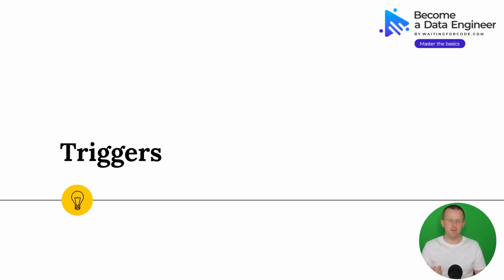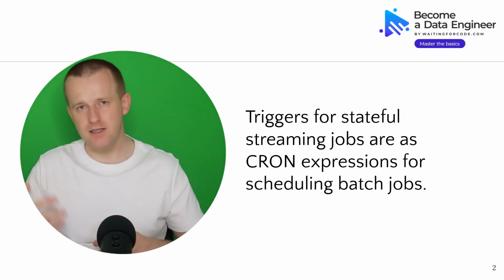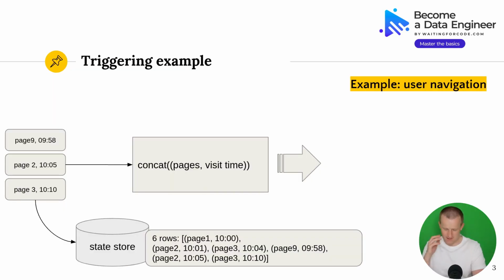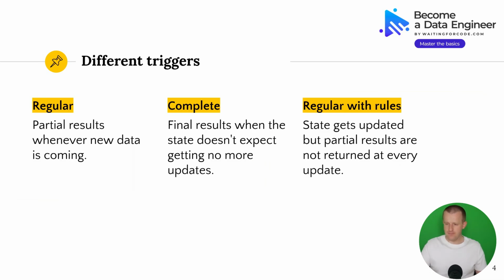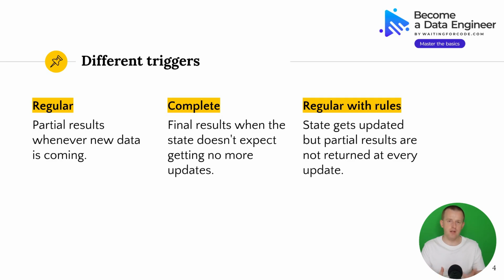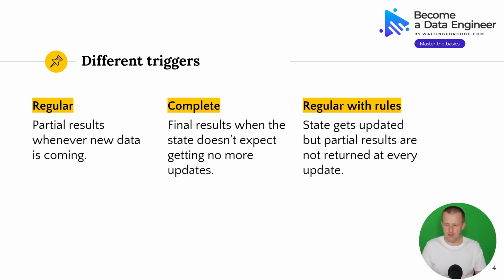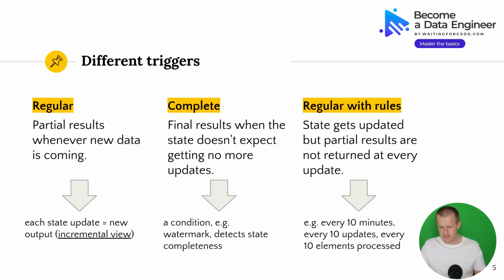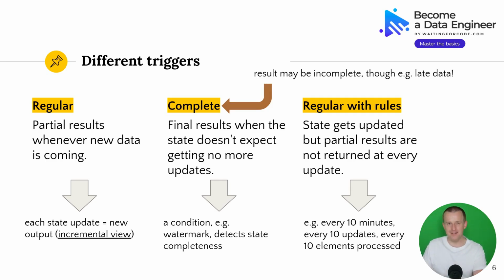MSP / M04 / 05 | Triggers